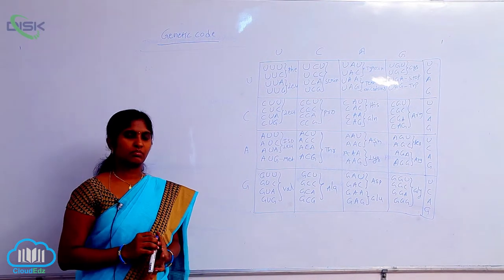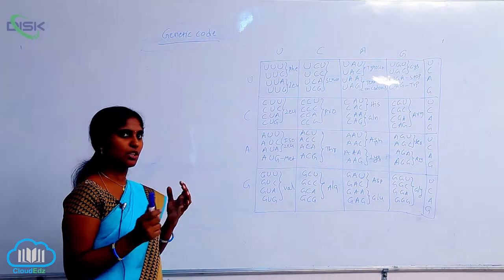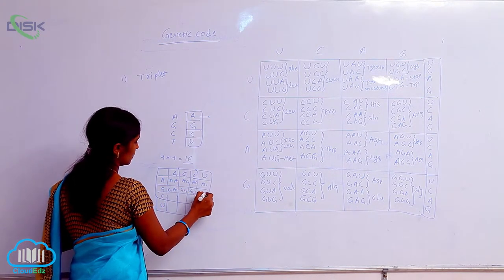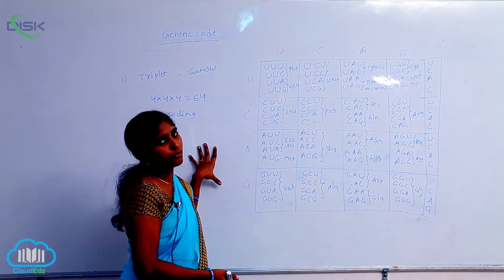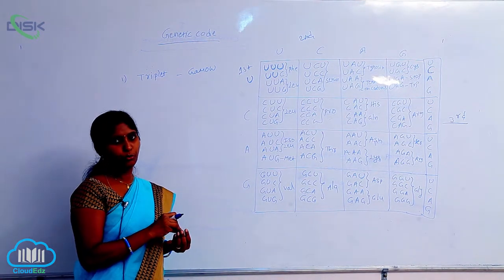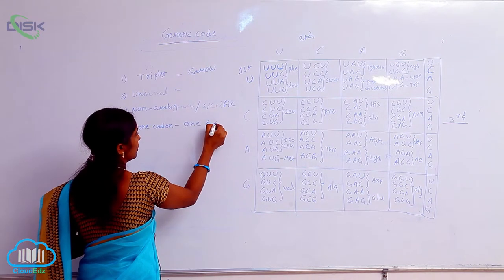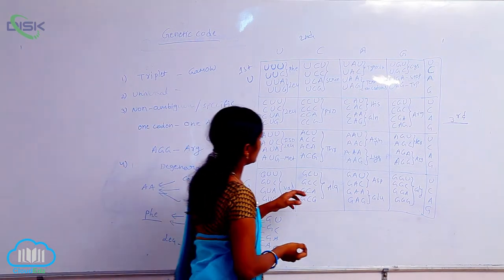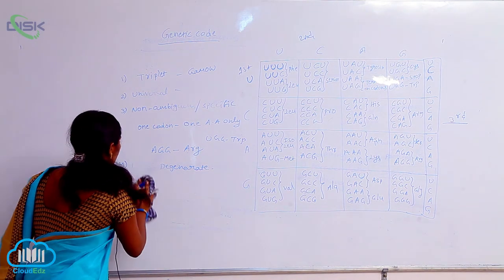GENETIC CODE || GENETIC CODE 2 || Disk Telangana